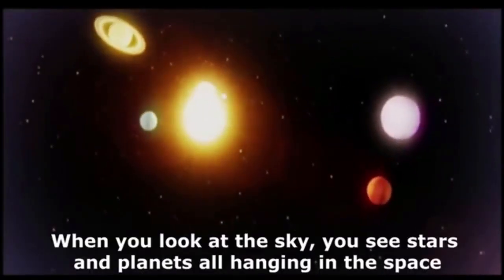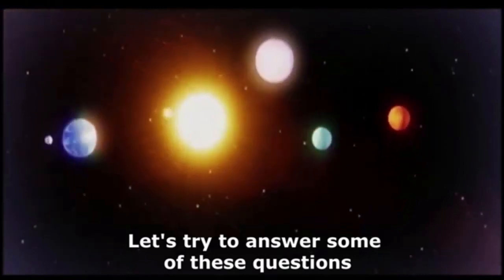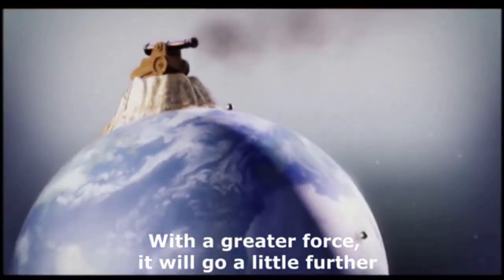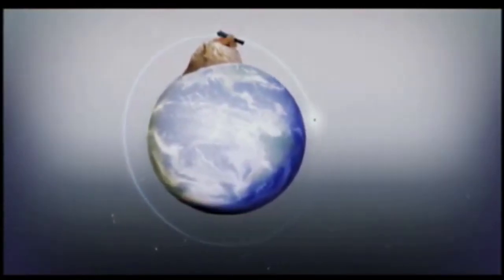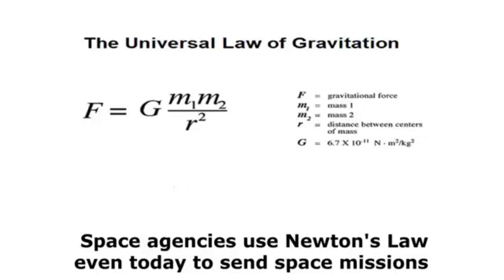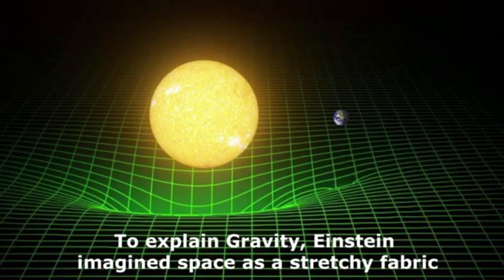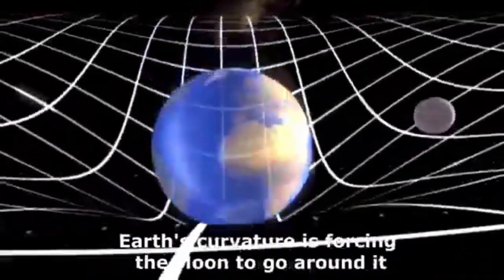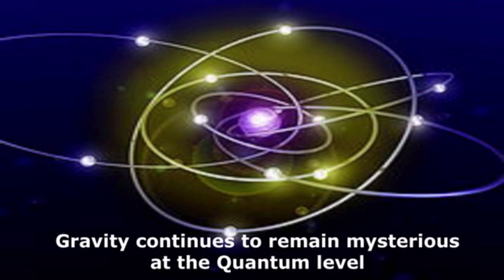How do the Planets Stay in Orbit Around the Sun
Gravity is the force that keeps planets in orbit around the Sun. Gravity alone holds us to Earth's surface. Planets have measurable properties, such as size, mass, density, and composition. A planet's size and mass determines its gravitational pull.
Quary Solved